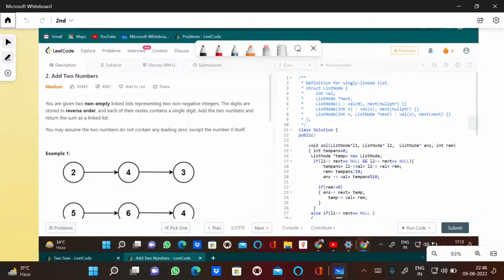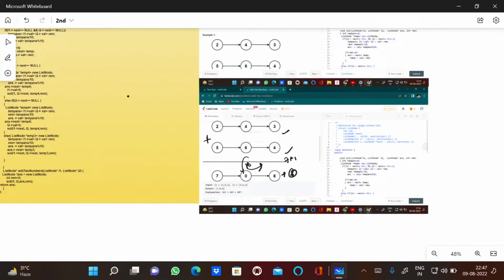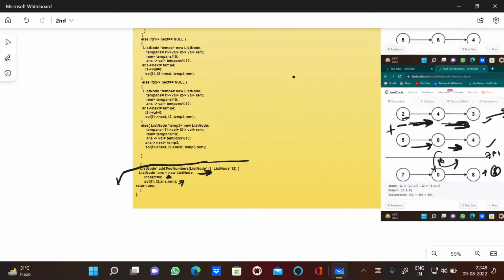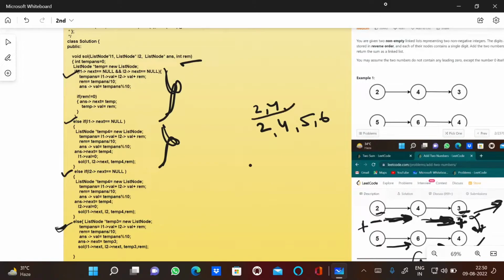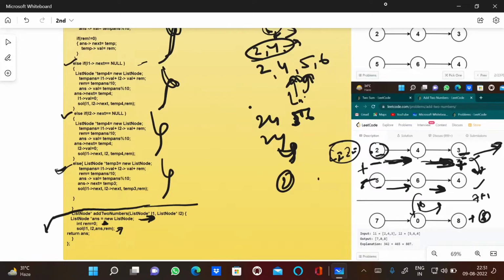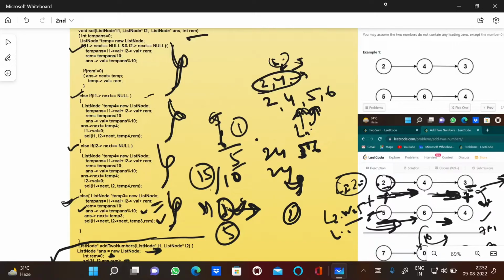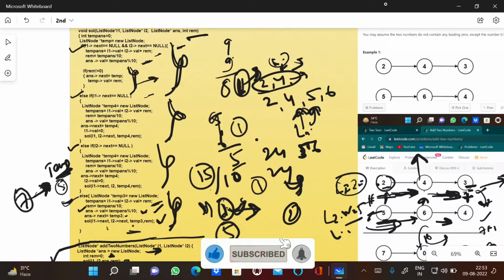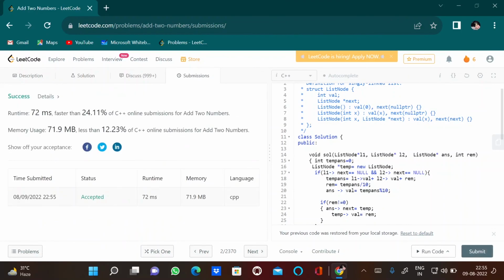02. Add Two Numbers || DSA || Leetcode || Top Interview Questions